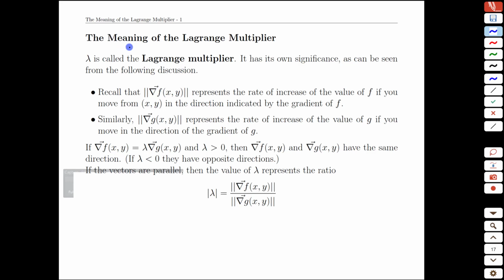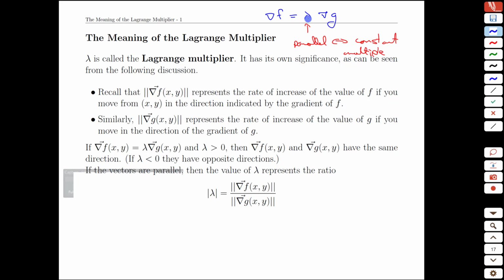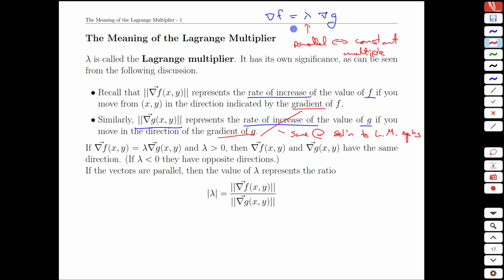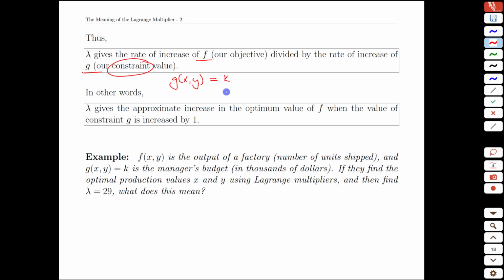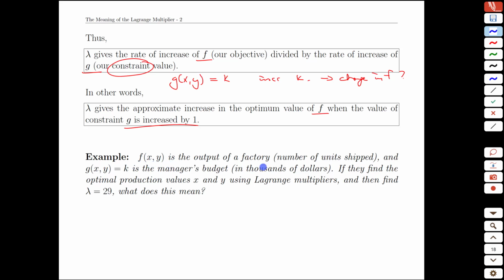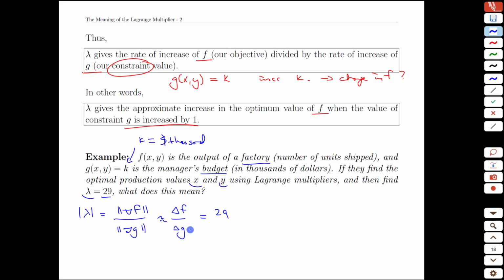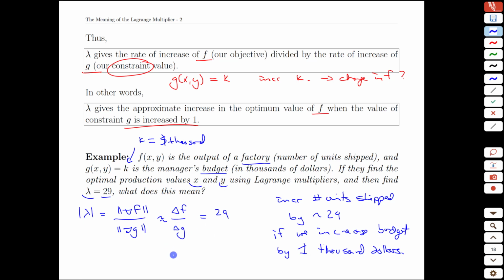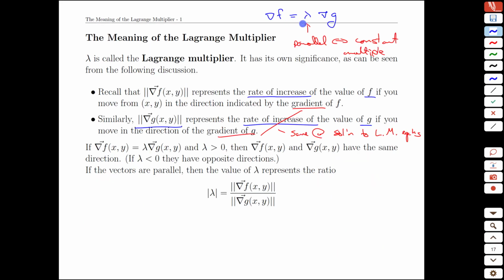Unit 23-6 The Meaning of the Lagrange Multiplier - MATH 121